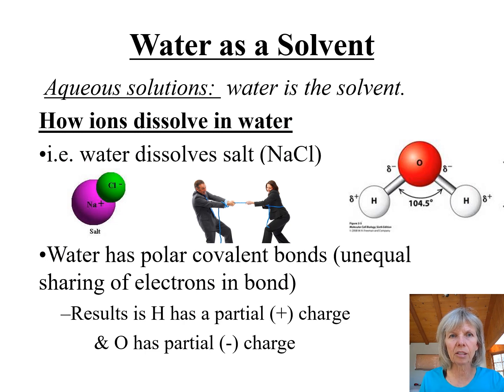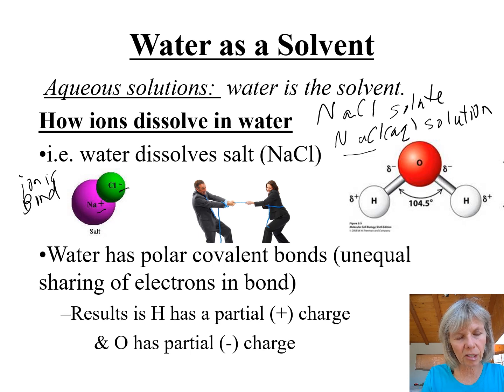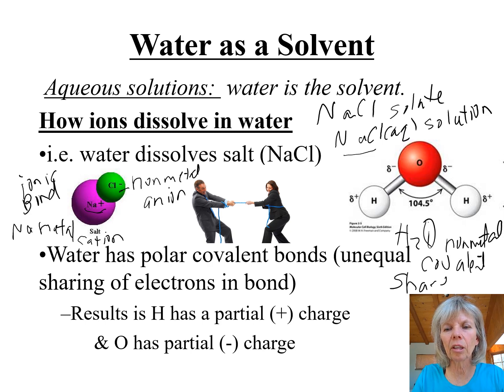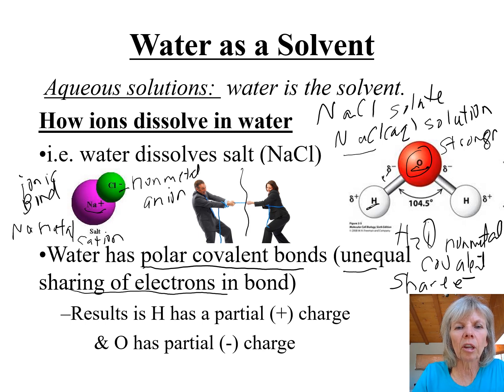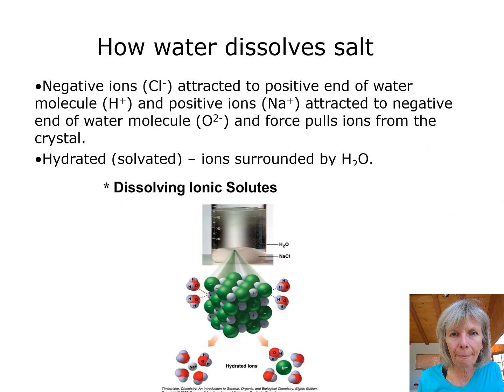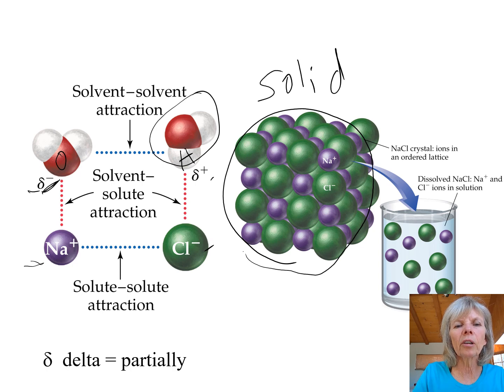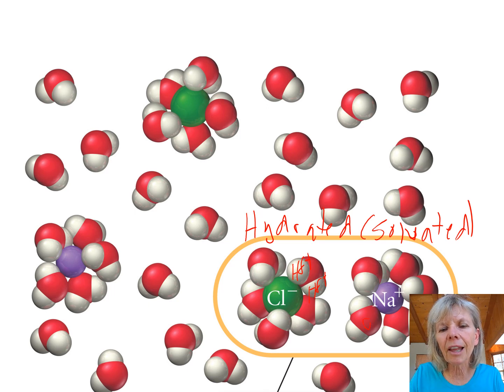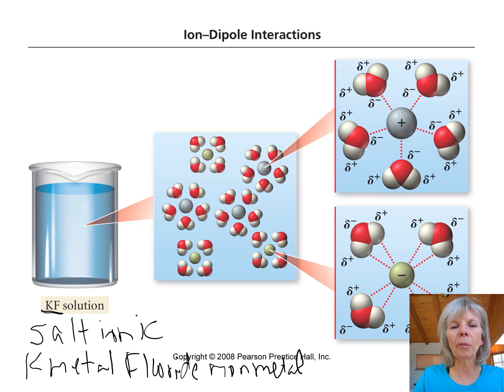Ch 6, Part 5 Water dissolving salt explanation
Chemistry 51 , Ch 6 lecture explanation of how water dissolves ionic compounds.